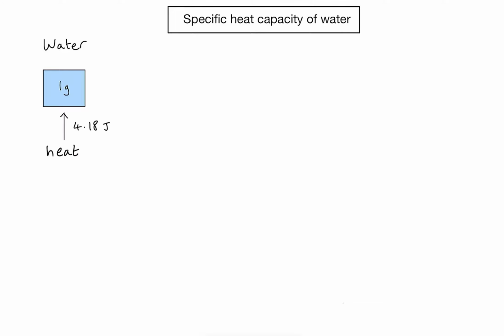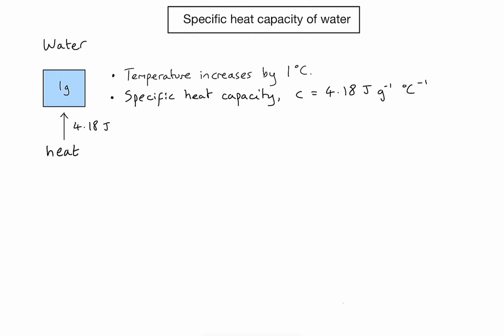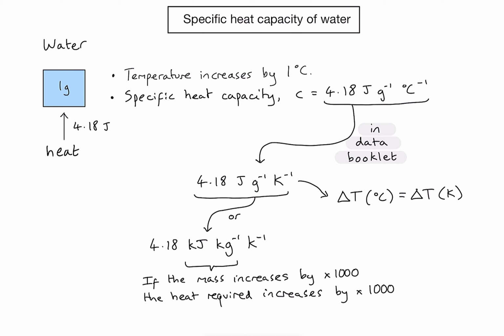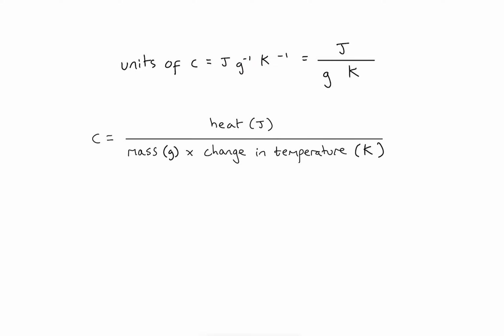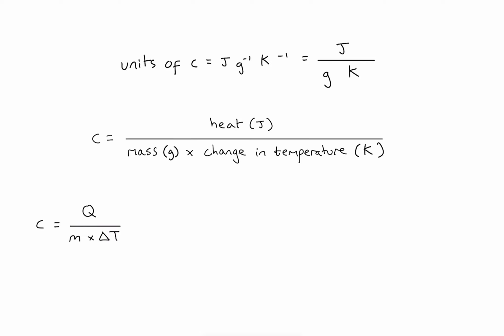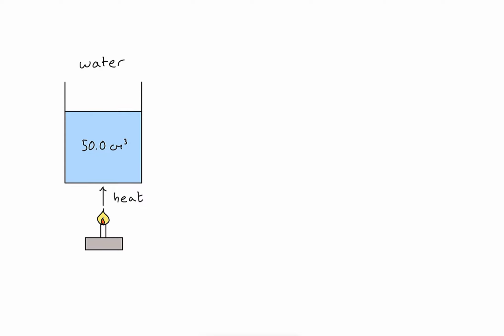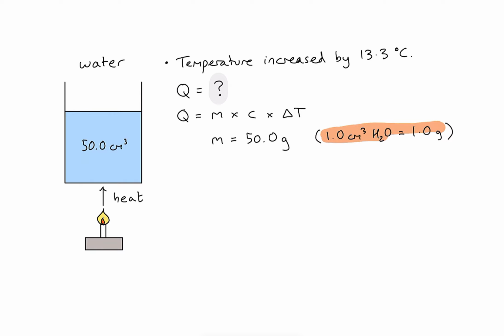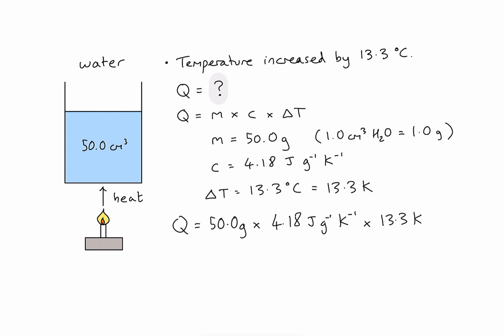R1.1.4 - What is the specific heat capacity of water and how do we use it?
An explanation of the specific heat capacity (c) of water and how we use it.

00:00 The specific heat capacity of water
01:14 Units of specific heat capacity
02:30 The formula for calculating specific heat capacity
04:20 Worked example